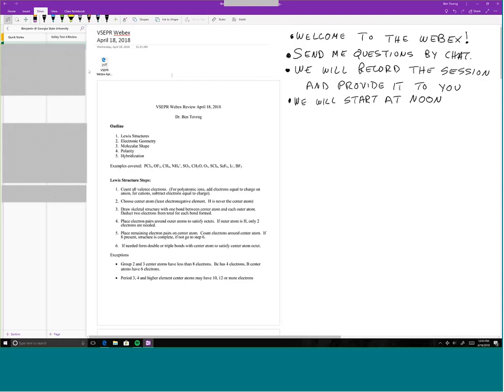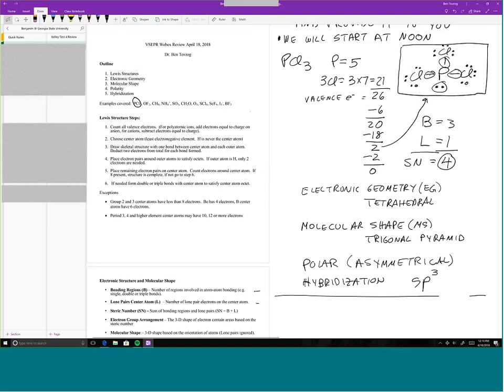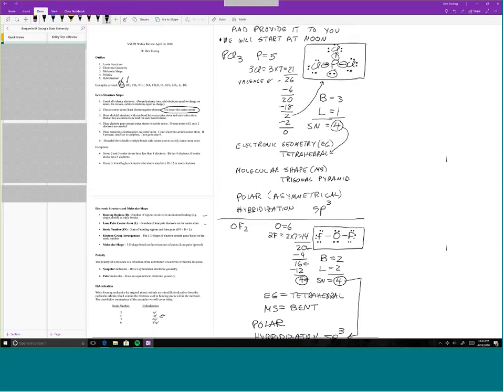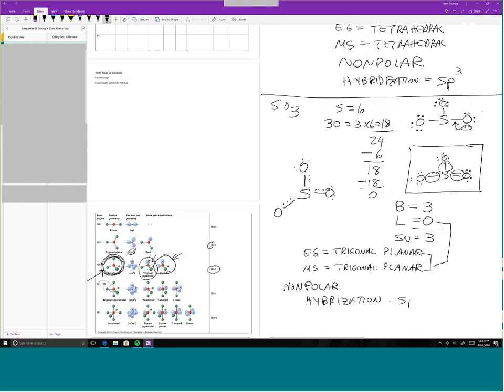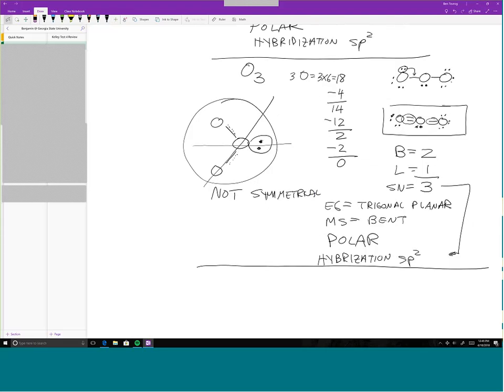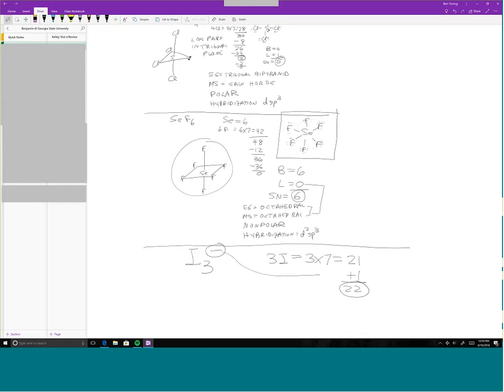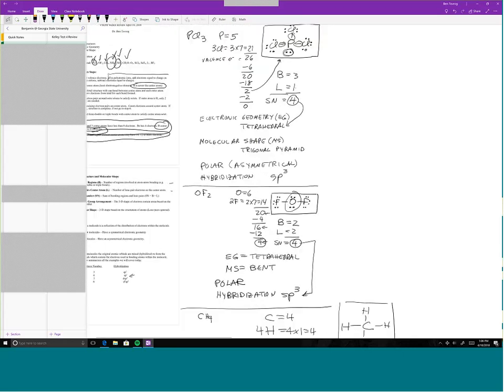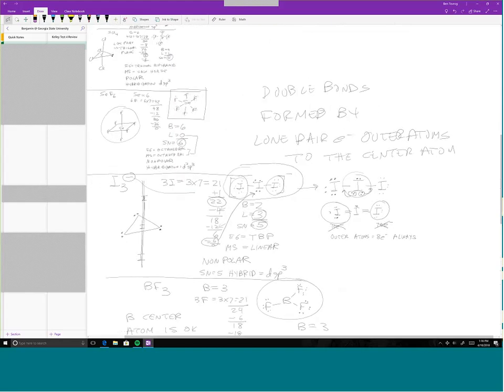VESPER Workshop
Dr. Benjamin Tovrog's VESPER Workshop 4-18-18